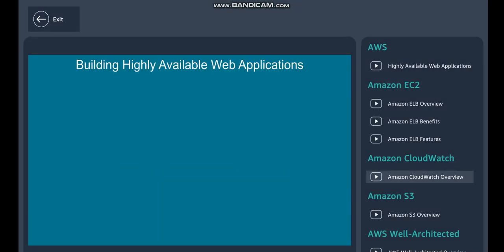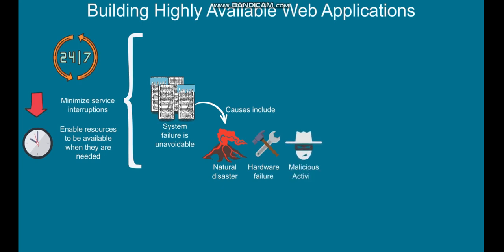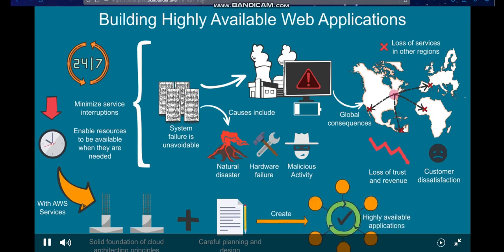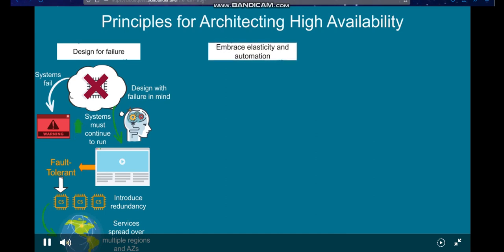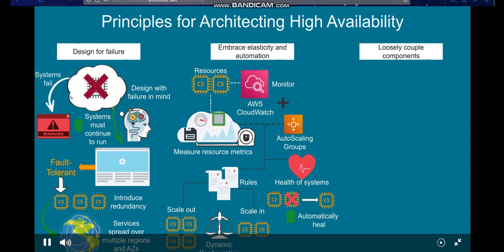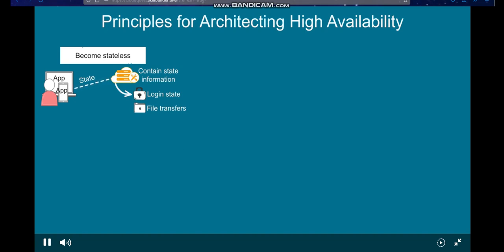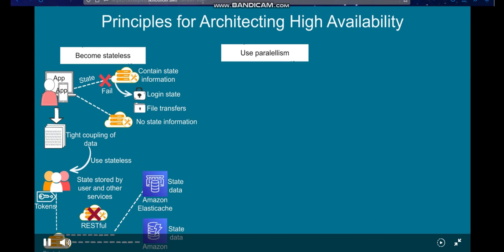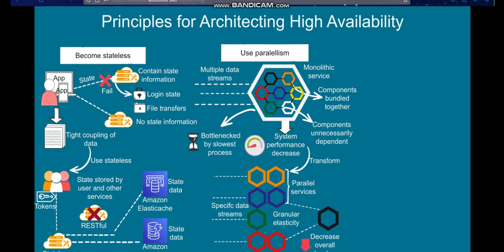AWS CLoud Quest Highly Available Web App- part 1- Task 12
Video concept about High Availability Web Applications